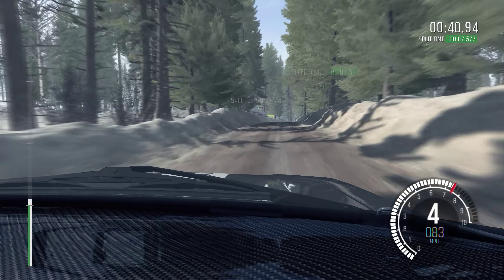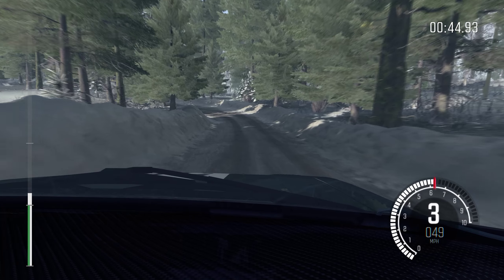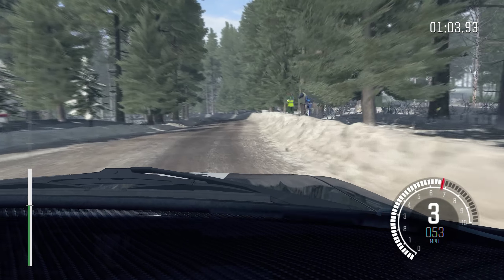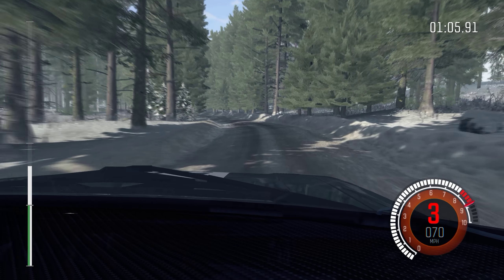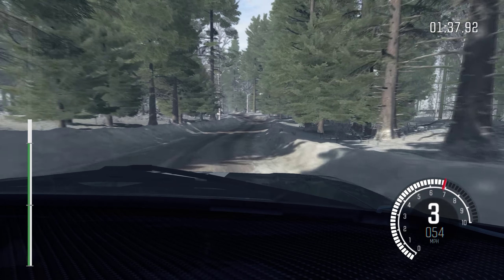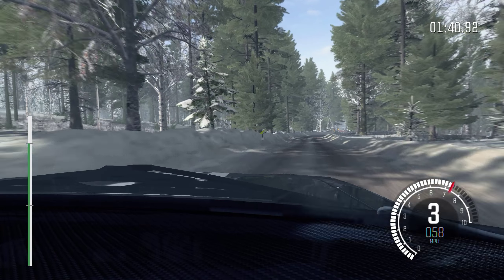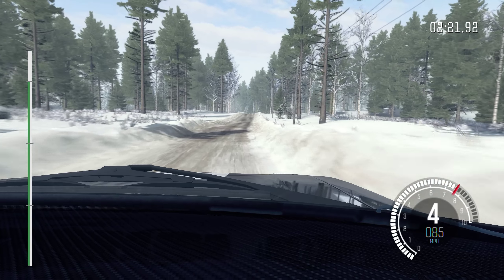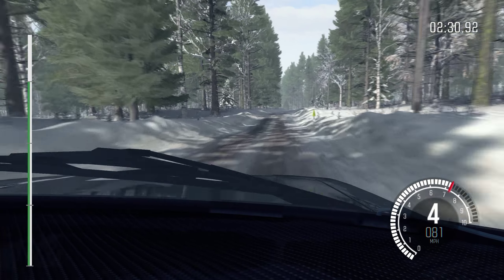Dirt Rally Career Mode! RACE 26! [1440p Ultra]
Part 26 of Dirt Rally Career Mode! Recorded at ultra, 1440p!
i5-6600k
GTX 1070